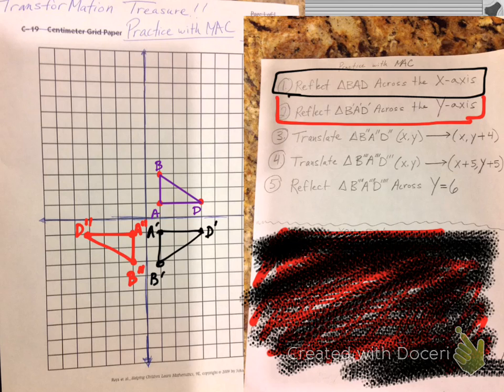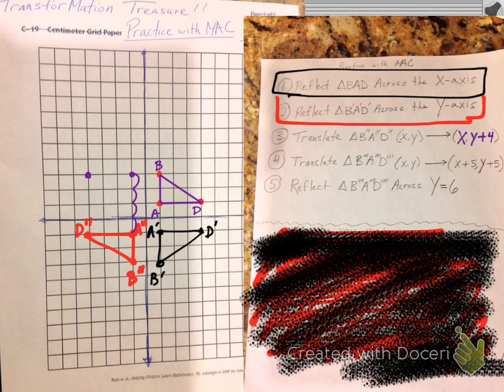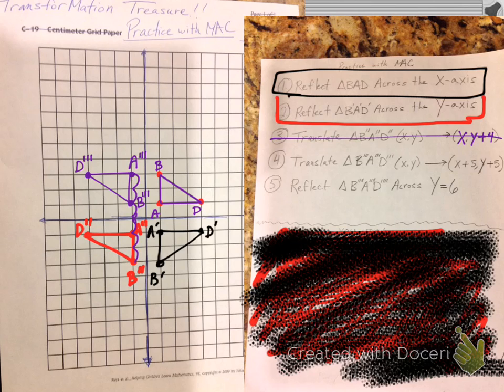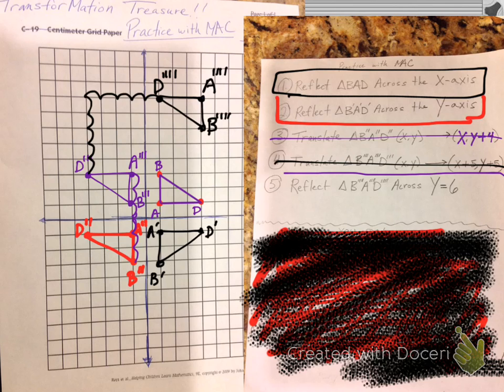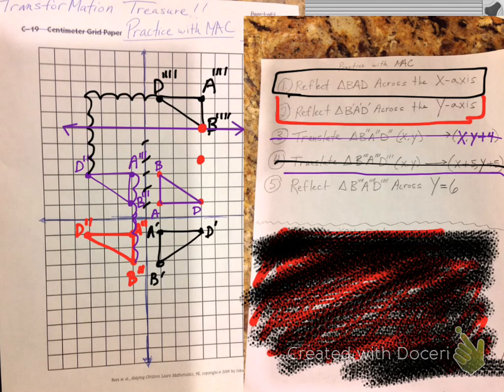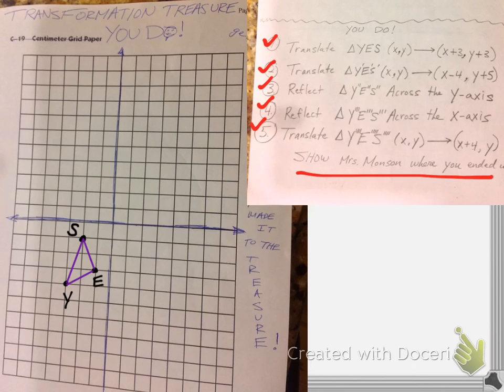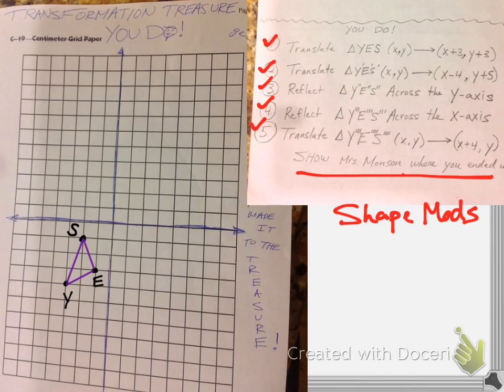translation and reflection treasure